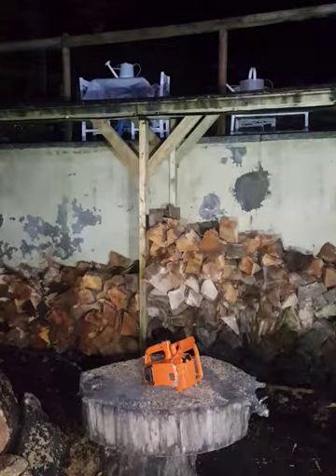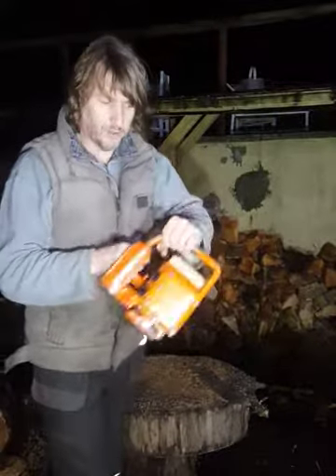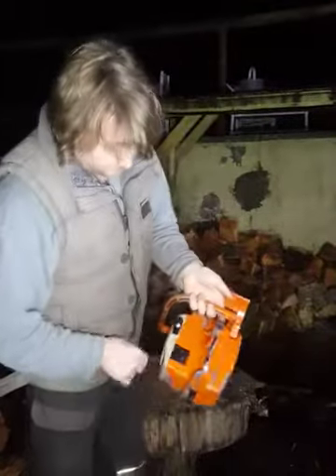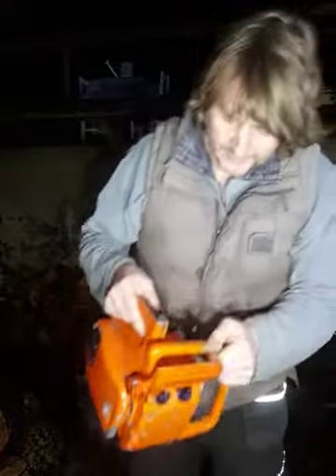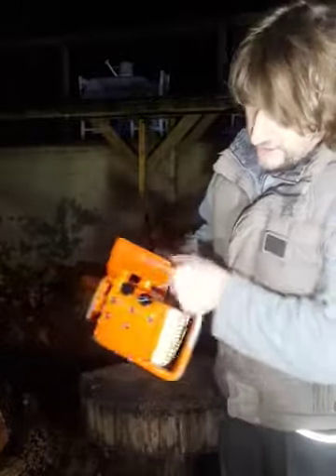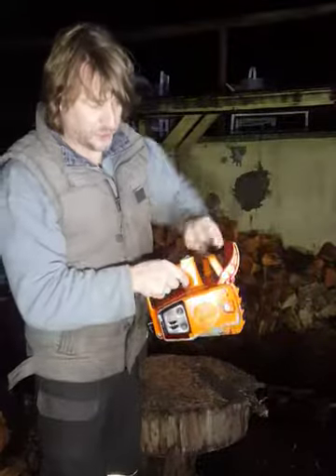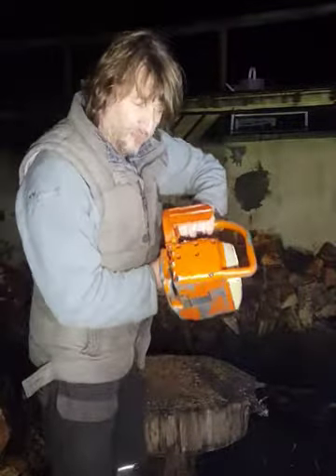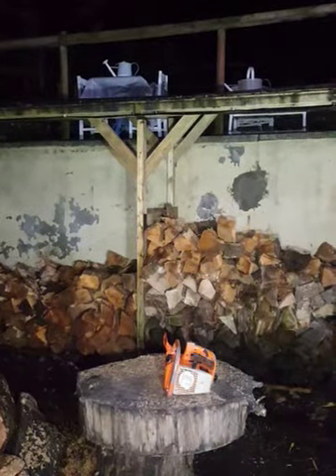Husqvarna 32 Vintage 32cc Chainsaw Powerhead. Starting and running and quick overview.